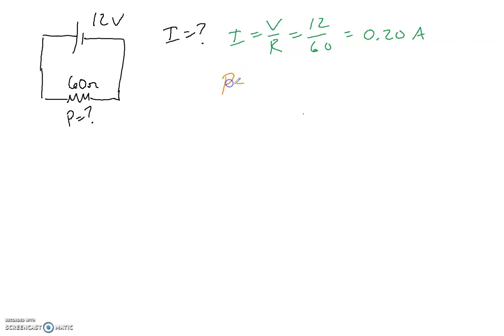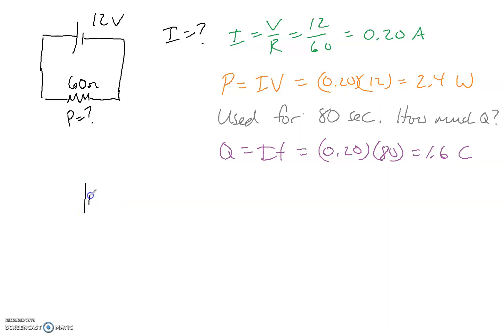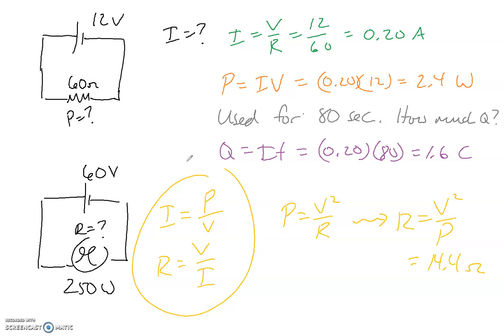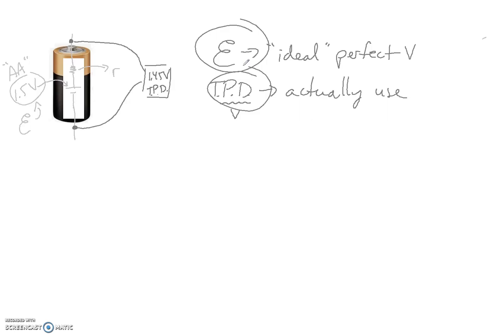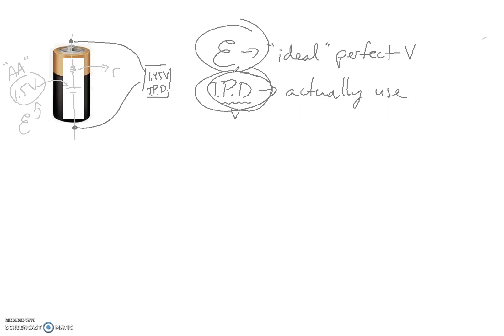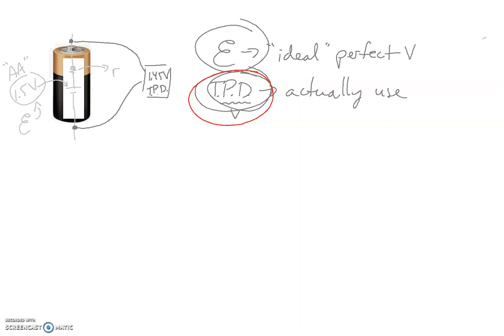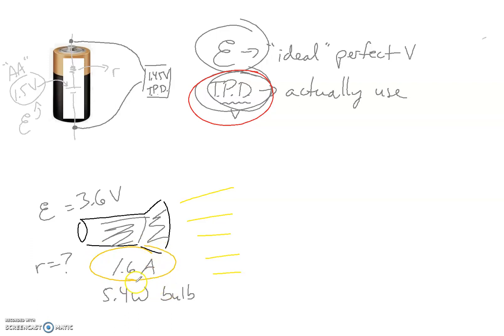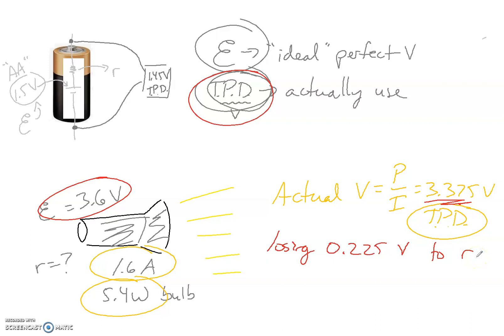12 Fields 2 Vid 02 Elect